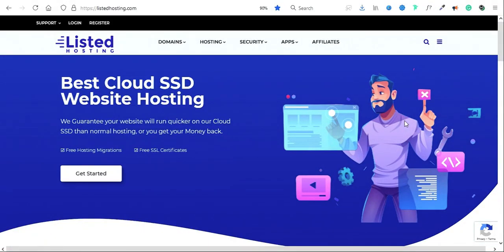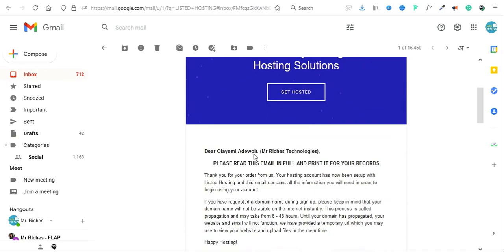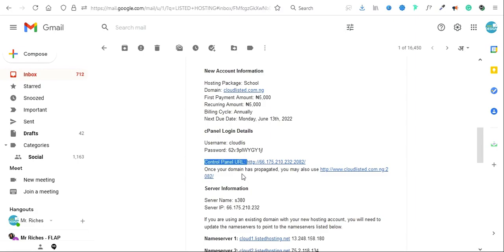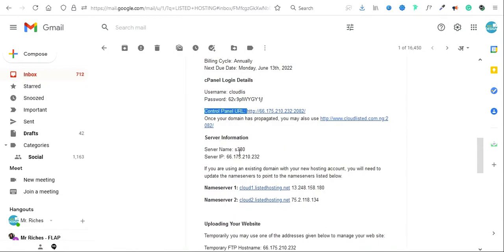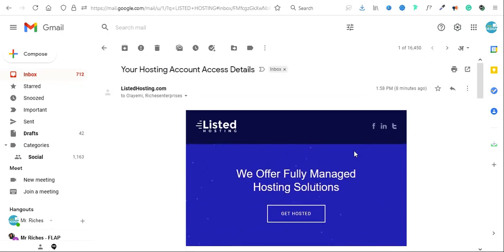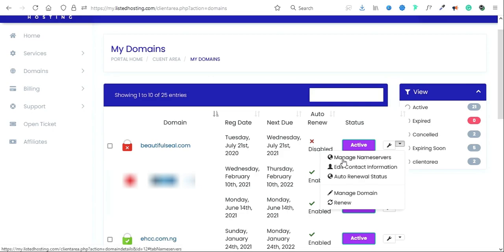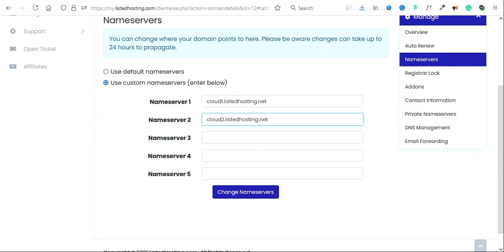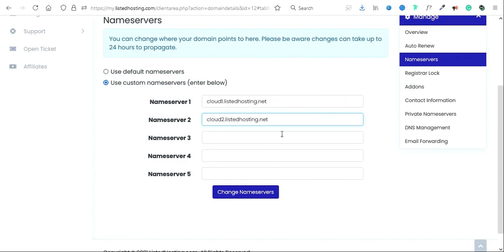Domain Nameserver Change (DNS)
How to check, change and track domain nameserver propagation.